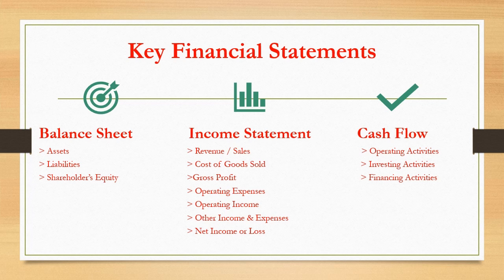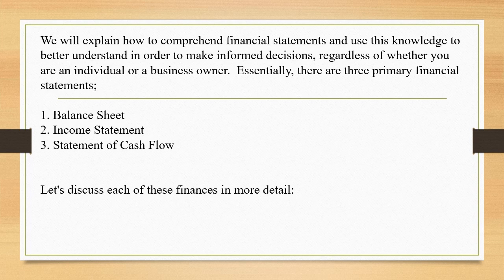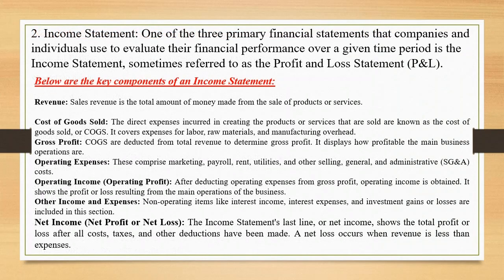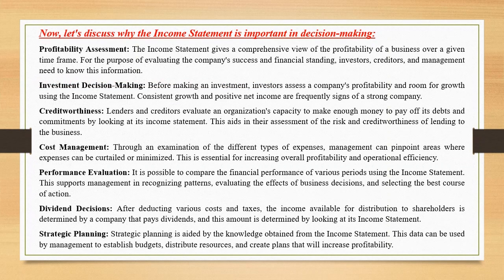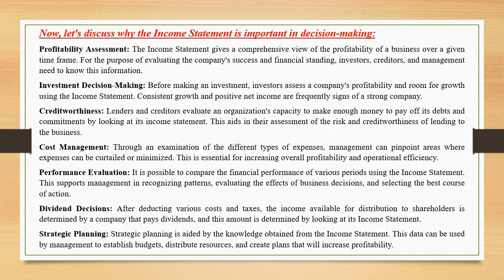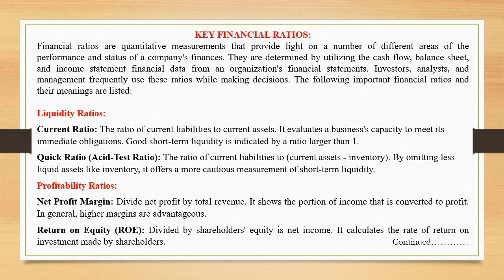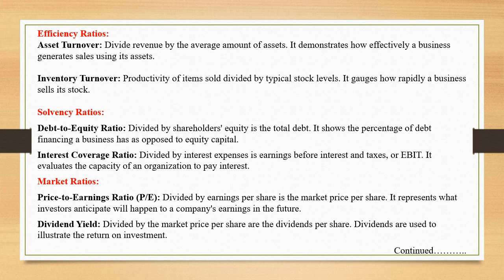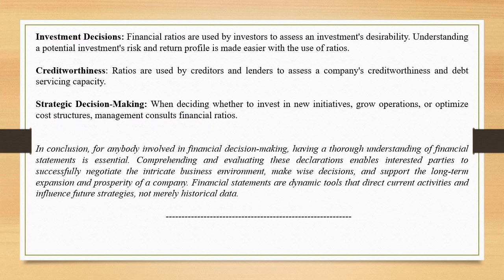Understanding Financial Statements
We have discussed about how to understand Financial Statements.

These reports are typically audited to make sure they are accurate for investing, financing, or tax purposes.

Key financial statements are 1. Balance Sheet, 2. Income Statement, 3. Cash Flow Statement.

In this video, we have explained all above in details.

Basic Concept of Accounting
Financial Ratios: How to Analyze Financial Statements
How to Read and Understand a Balance Sheet